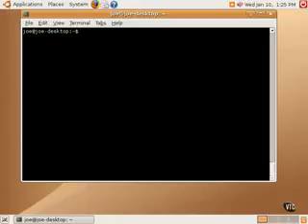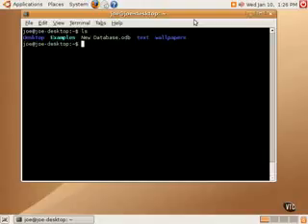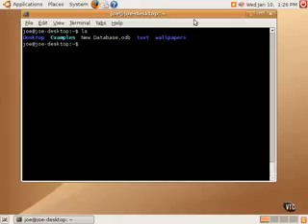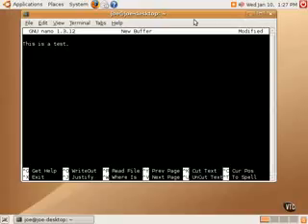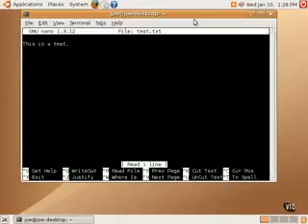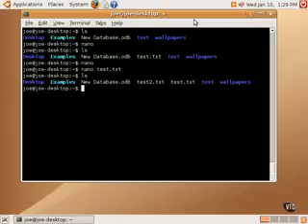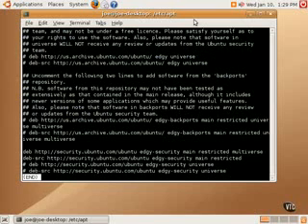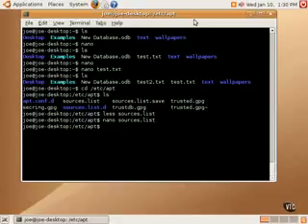video live usb via terminal2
inux live usb